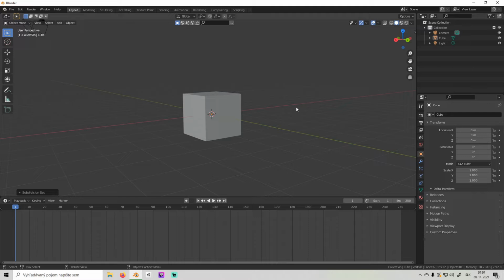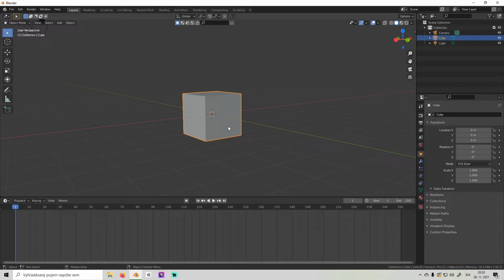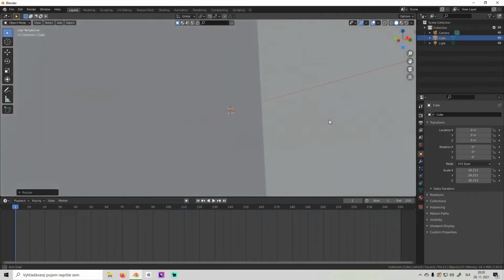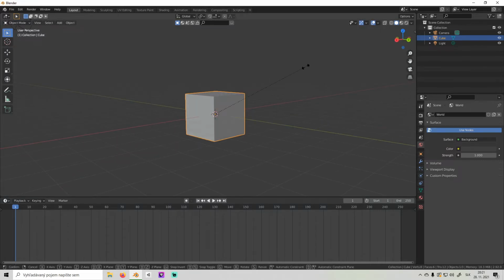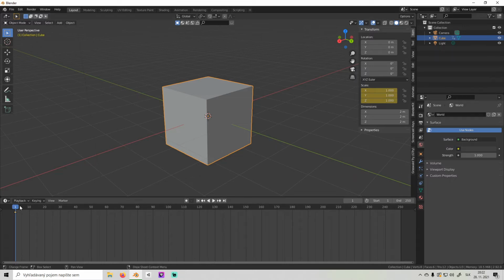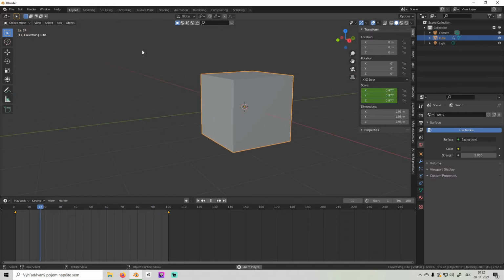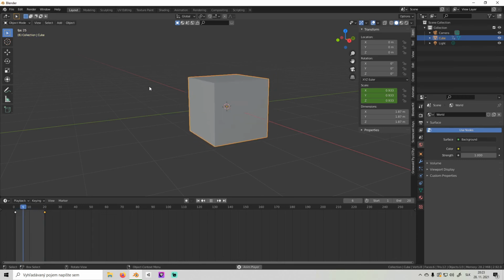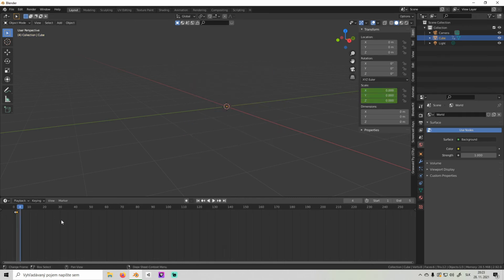How to remove the Default Cube in Blender - Part 10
Part nine of this very very hard tutorial. Today we are going to use keyframes! Once again!

More parts are coming soon.

00:00 Default cube lives

03:57 Default cube is gone